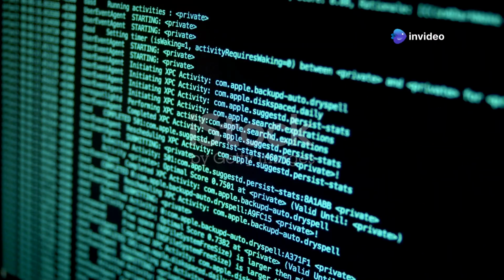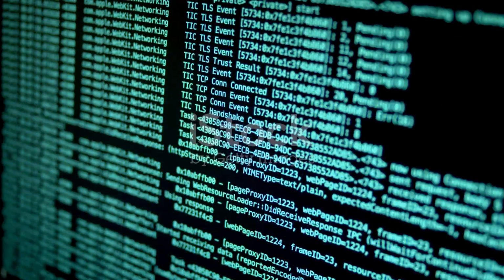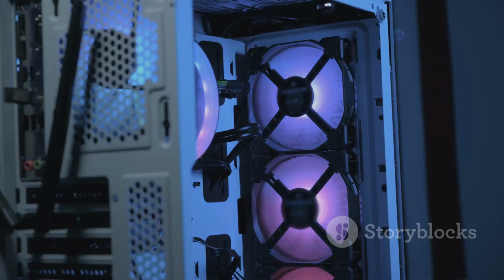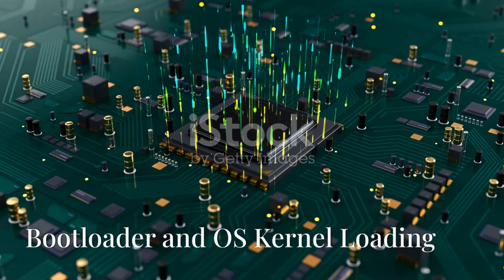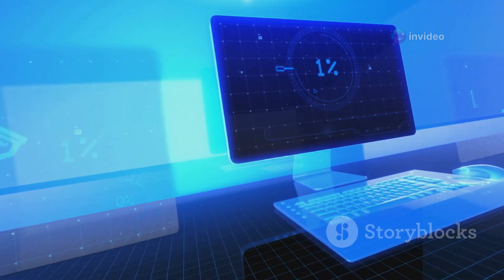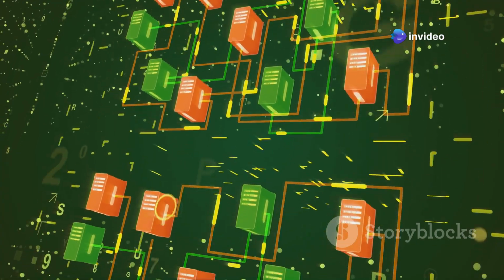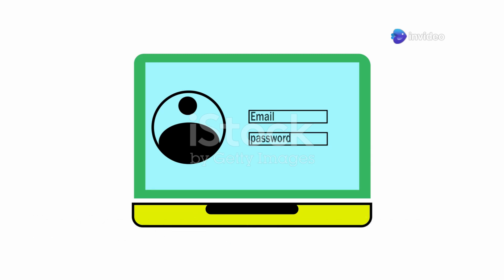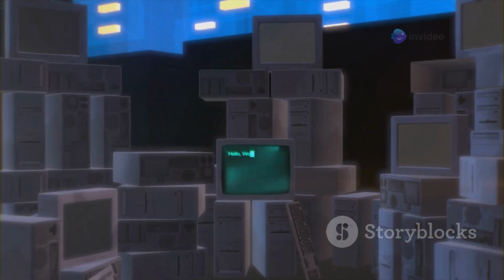What Happens When A Computer Boots Up?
Ever wondered what happens when you power on your computer? Join us in this enchanting Disney Pixar-style exploration of the boot-up process! From the crucial role of the power supply unit (PSU) to the magic of firmware, BIOS, and UEFI, we’ll break down how your system springs to life. Discover how diagnostics check your hardware’s health, how bootloaders like GRUB and Windows Boot Manager work, and how your operating system initializes all the essential components.

Get ready for a fun and educational journey through the intricate dance of hardware and software, all accompanied by soothing background music.

OUTLINE:

00:00:00 Power Supply and Motherboard Initialization
00:00:29 Firmware Initialization and POST
00:00:52 Bootloader and OS Kernel Loading
00:01:55 Background Services and Daemons Initiation
00:02:21 User Login and System Readiness